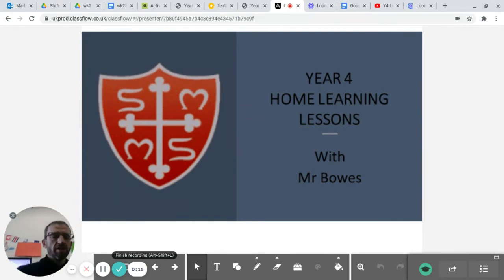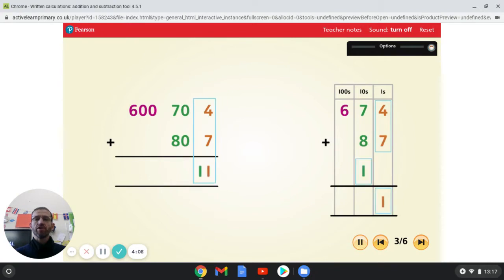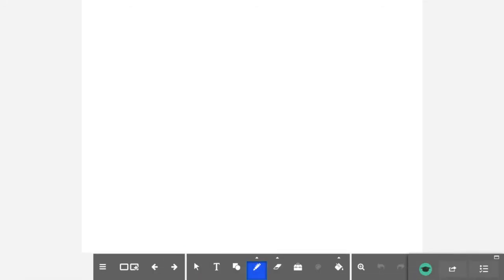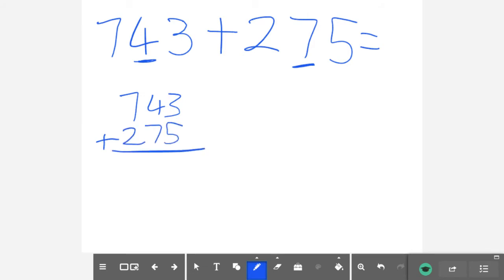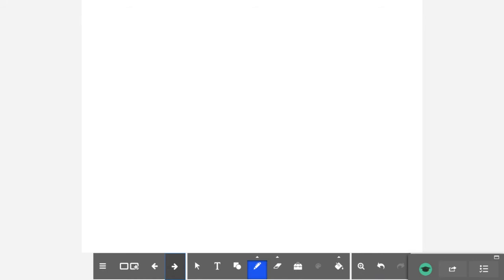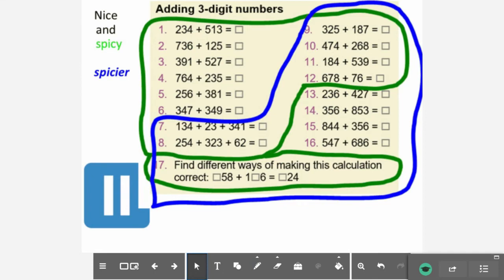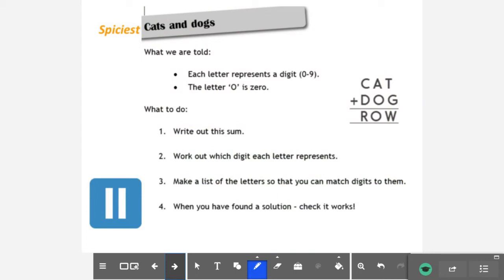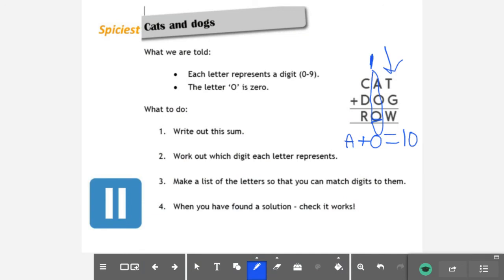Year 4 Maths 110120 Addition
Adding 3-digit numbers